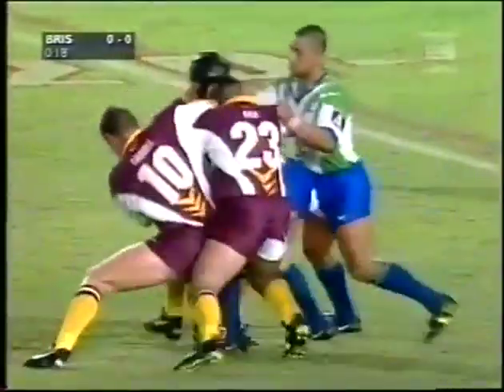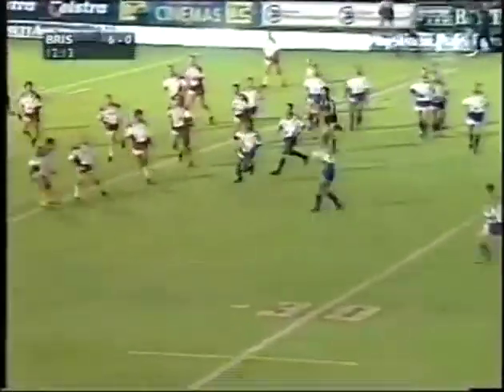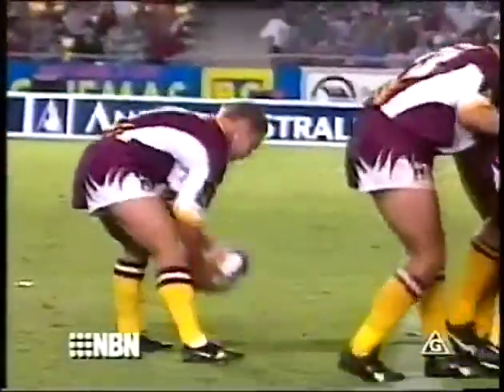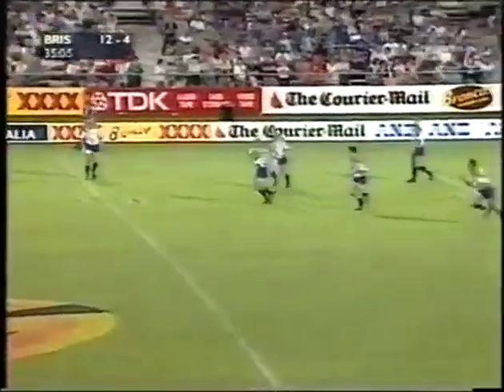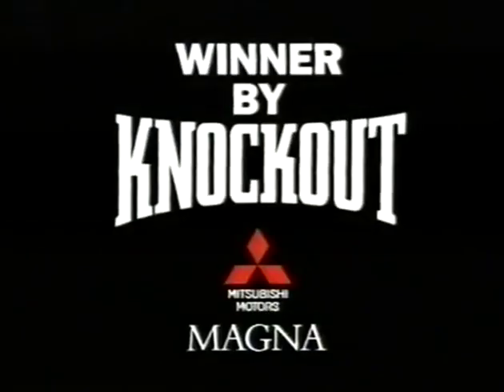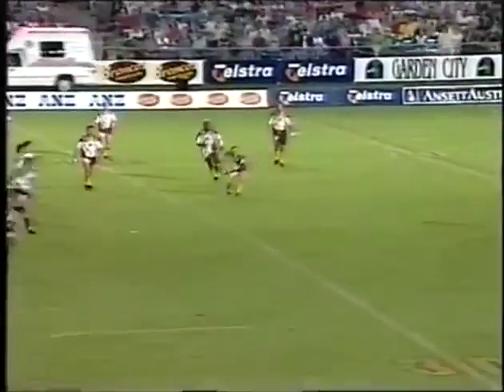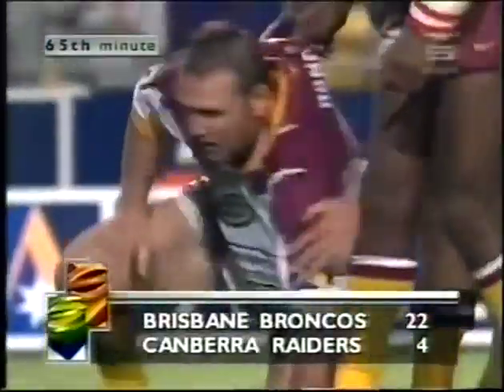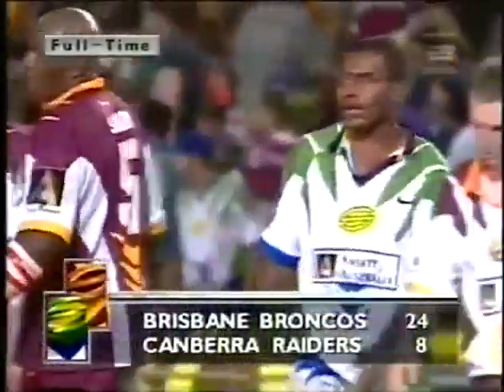Canberra vs Brisbane Rd 4 1997